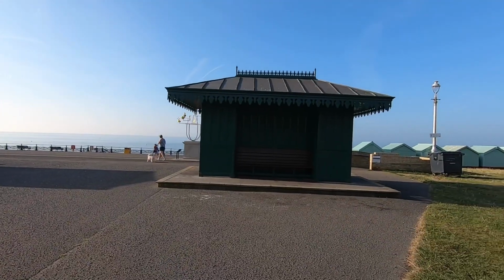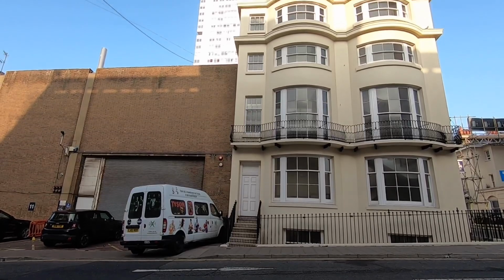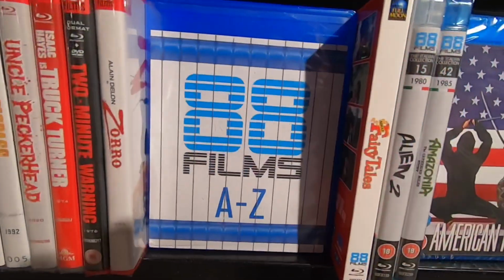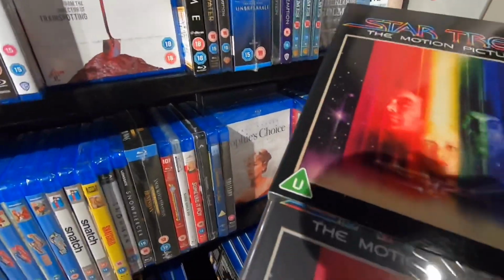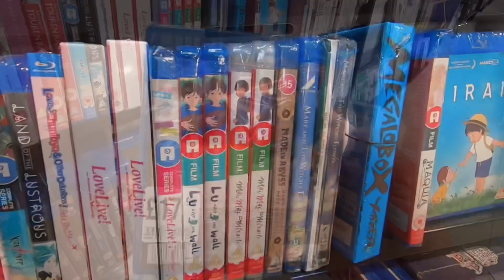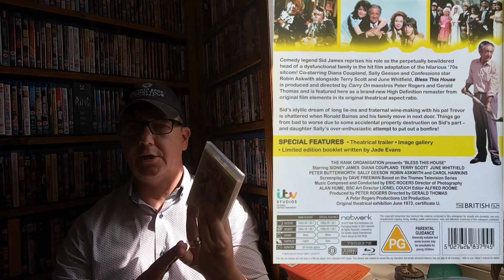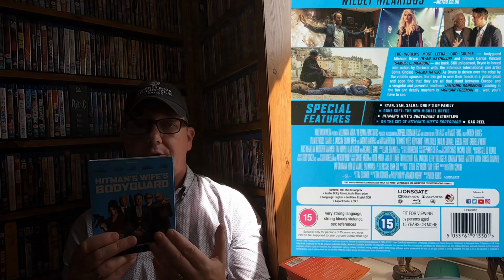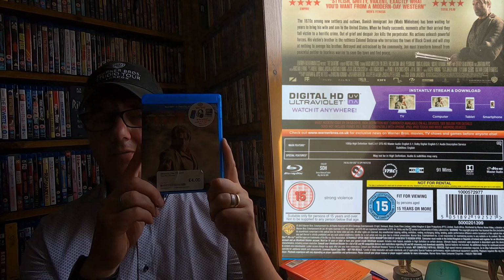Blu-ray Hunt #124 06/09/21 plus an ITV film shoot in progress with lead actor, John Simm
Hi everyone today I go about my regular Blu-ray Hunt when I spot an ITV crew shooting a scene from the upcoming season 2 of Grace, plus I show what is probably the most expensive fire escape in the UK, hope you enjoy the video.